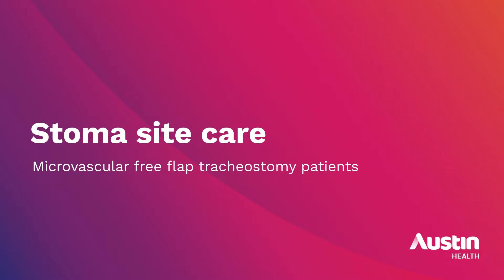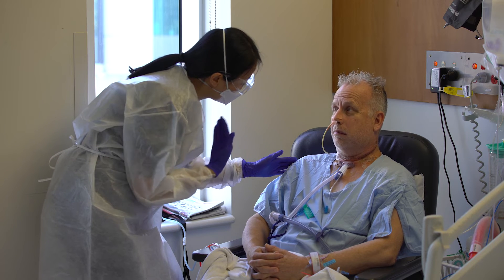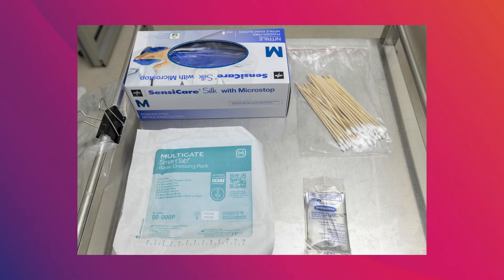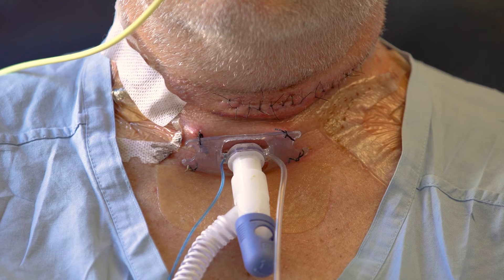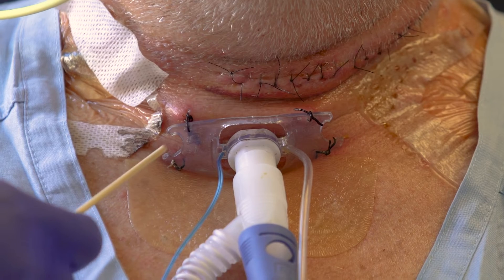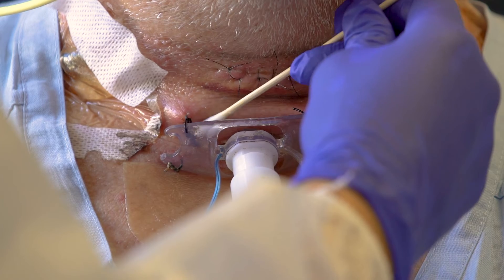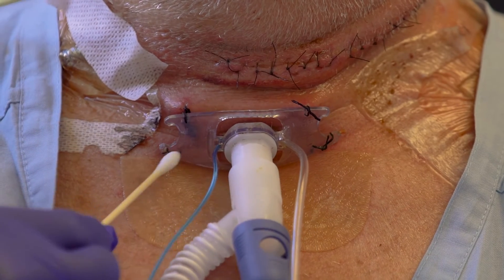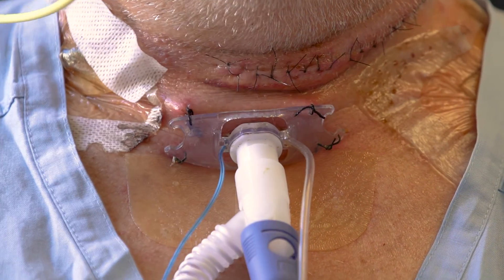Austin Health TRAMS stoma care for microvascular free-flap patients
This video demonstrates how to care for the tracheostomy stoma of a patient who has undergone microvasculature free flap surgery